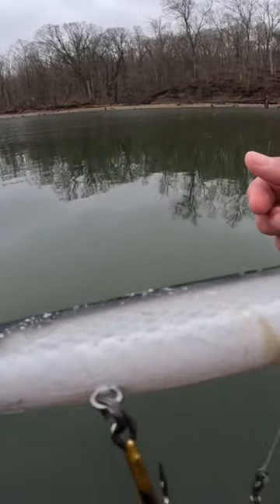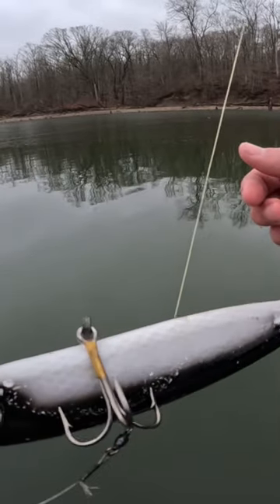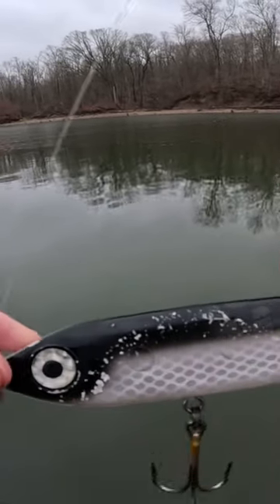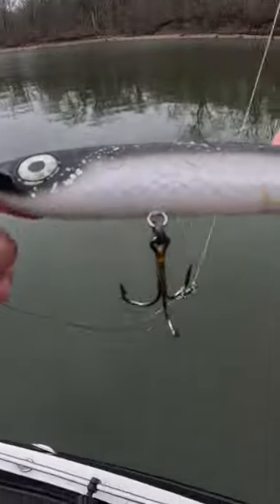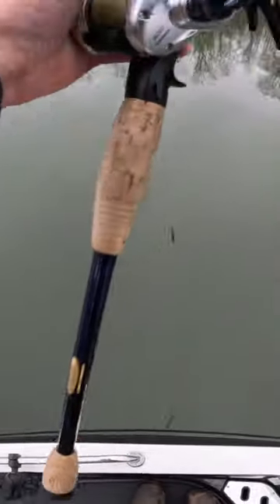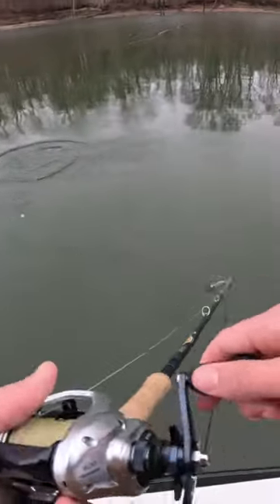What a Muskie bait looks like after two fish